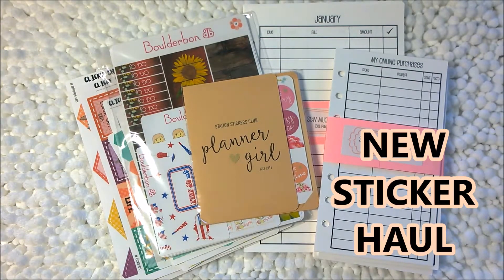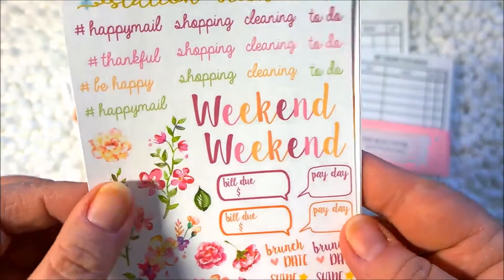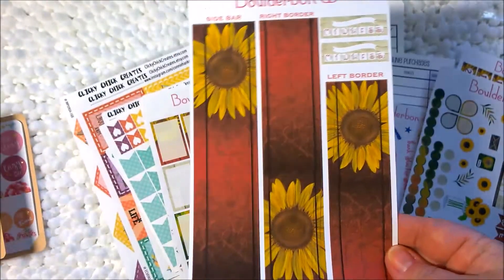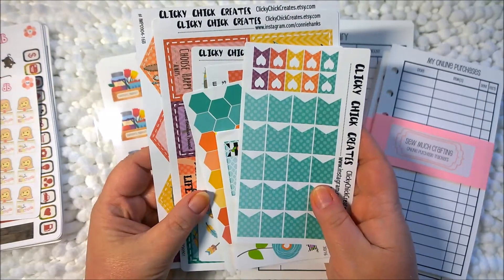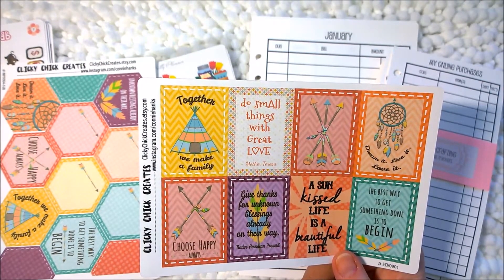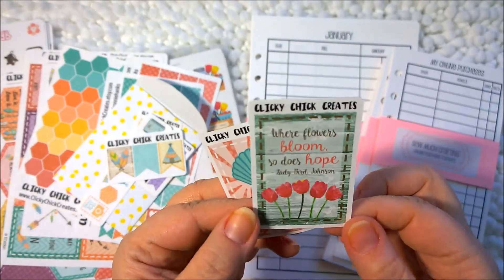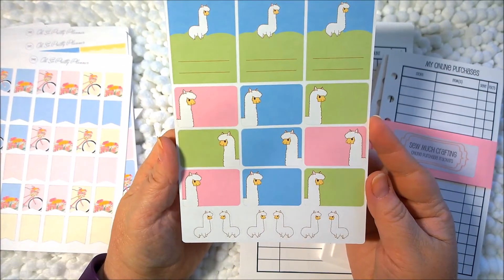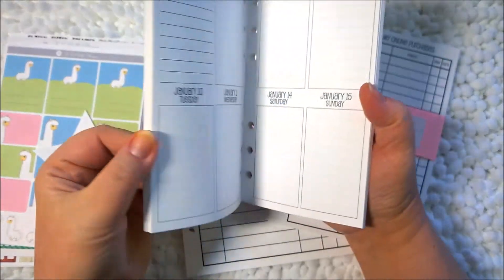Planner Sticker Haul - Clicky Chick Creates Sew Much Crafting and Station Stickers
VIDEO SUMMARY:
My latest Planner Sticker Haul video includes stickers from Station Stickers, Boulderbon, Clicky Chick Creates and then inserts from Sew Much Crafting.  I can’t wait to use them all!

If you like this video, please give me a thumbs up, and if you would like to see more planner videos, unboxing videos, haul videos or general scrapbooking videos, consider subscribing to my channel.

*Clicky Chicky Creates
*Sew Much Crafting

WHERE YOU CAN FIND ME:
Etsy Beads and Jewelry
Facebook:  Micklebird and Mooch (aka Amanda Kinniard McKenzie)

CRAFT LIKE ME:
*Jillibean Soup
*Nail Polish is Butter London – Broody
*Fitbit HR - Plum
*G2 Metallic Pens
*Webster’s Pages Travel Journal
*Le Pens
*Graphic 45
*Ink Joy Gel Pens